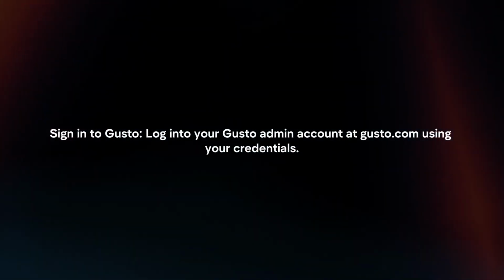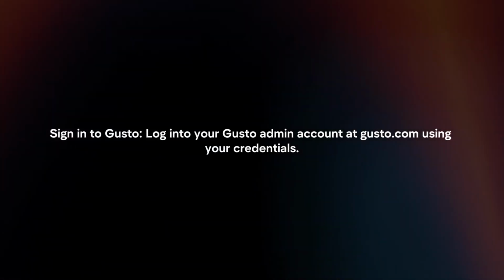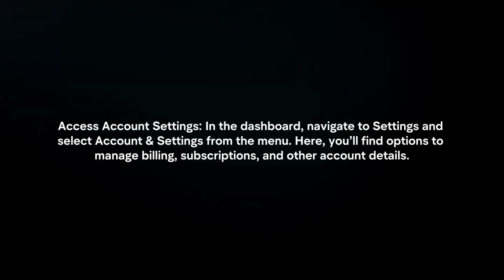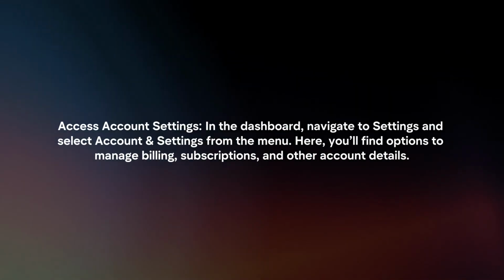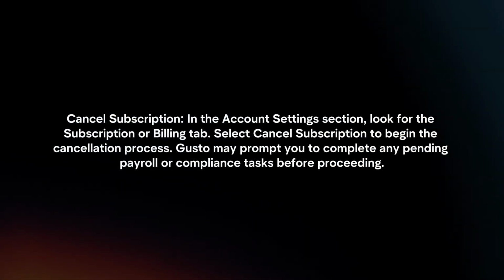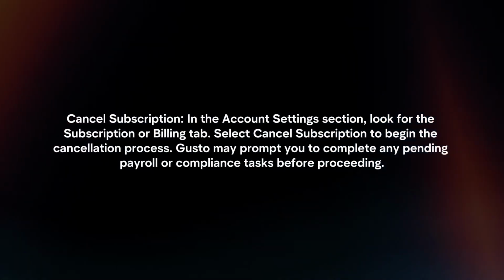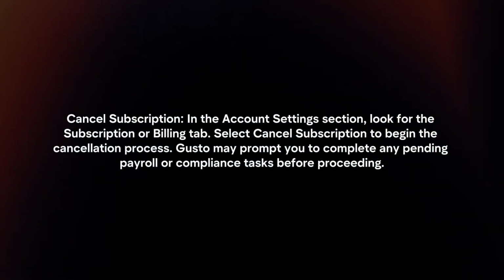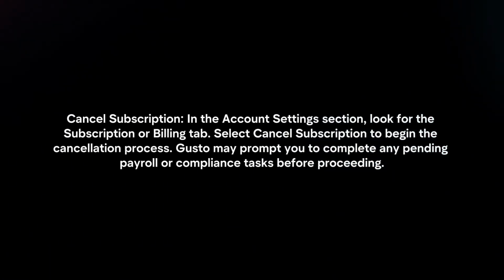How To Delete Gusto Account? (2024)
In this video I will explain How You Can Delete Gusto Account In 2024.